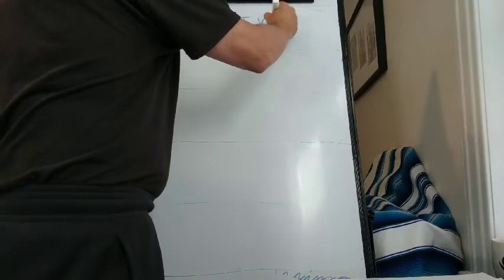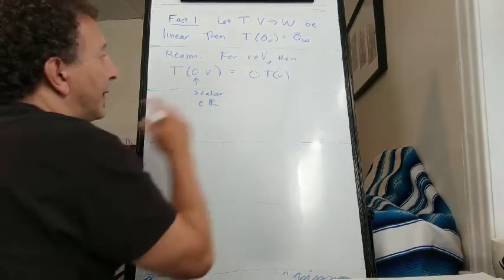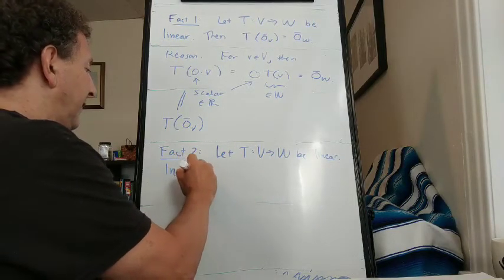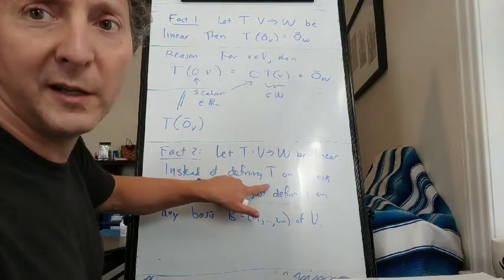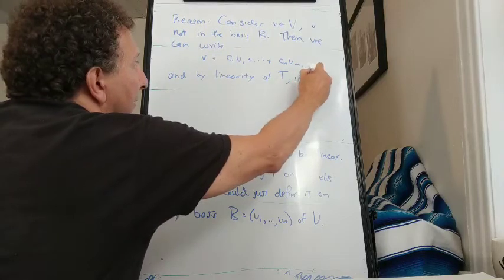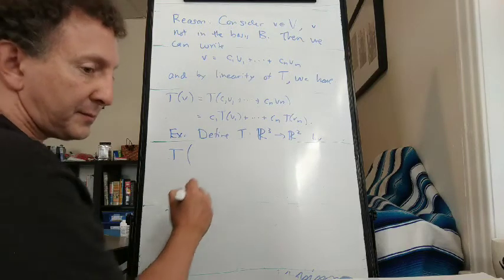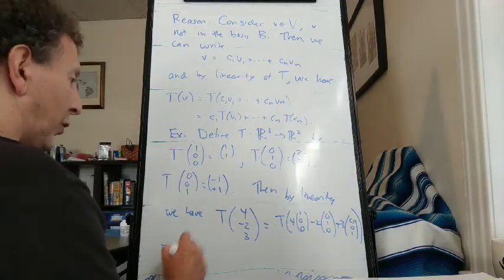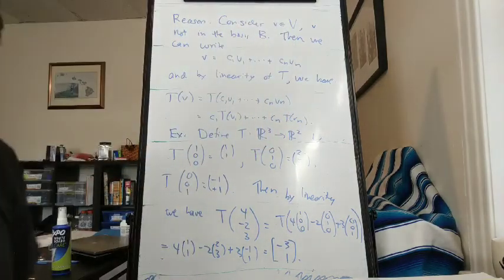MATH 205 Week 7 Lesson 3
Two easy facts about linear transformations